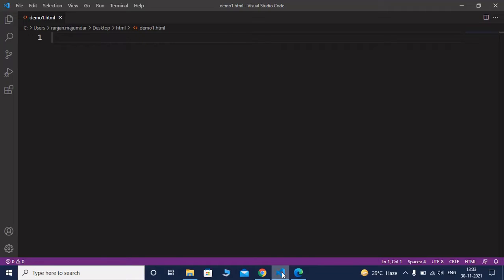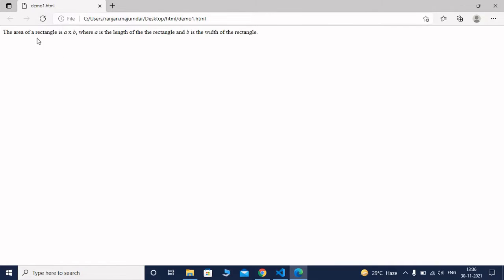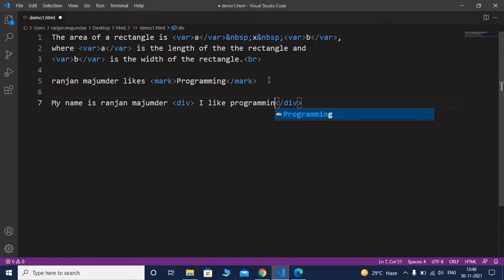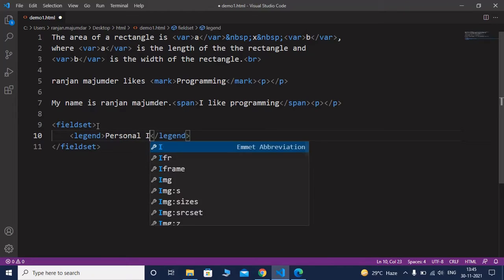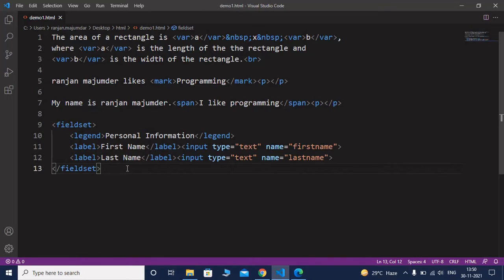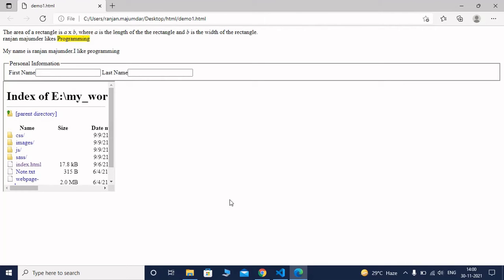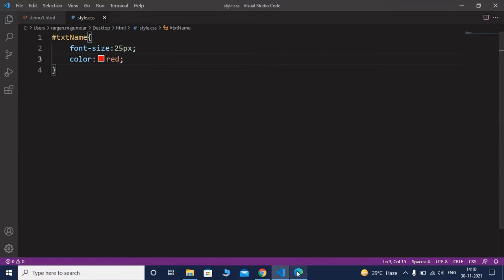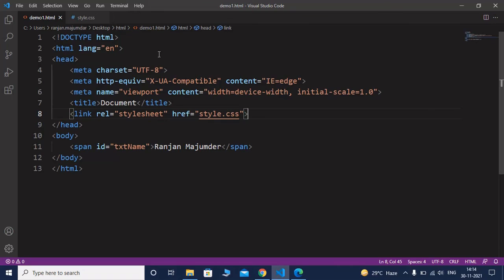HTML- PART14 | EXPLAINED VAR, MARK, FIELDSET, IFRAME, LEGEND, LABEL, LINK, SPAN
In this tutorial I have discussed important tags of HTML5. These tags are vastly used in HTML5. Comment me if you do not understand any part of this tutorial.

The tags what I have explained are:
1) VAR
2) MARK
3) FIELDSET
4) IFRAME
5) LEGEND
6) LABEL
7) LINK
8) SPAN
The creator of this video is Ranjan Majumder.
Sr. Software Engineer